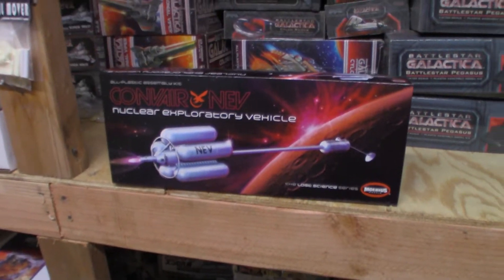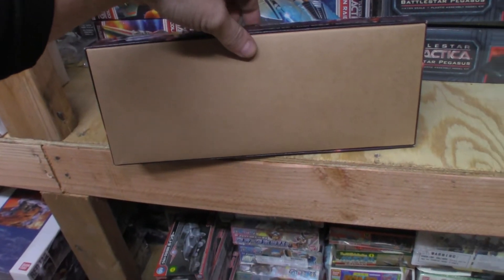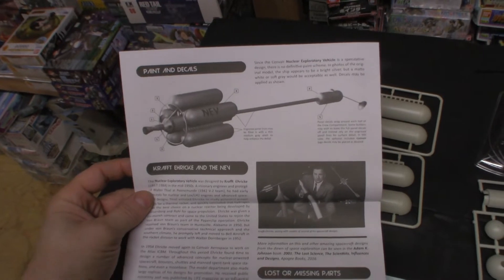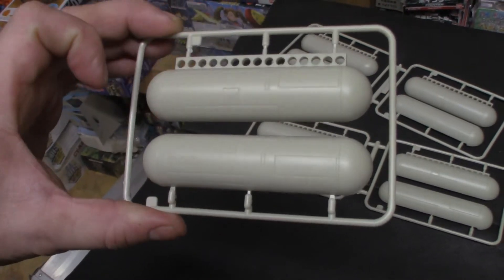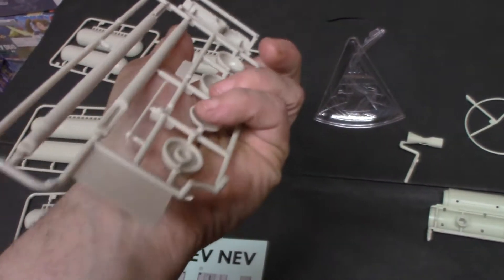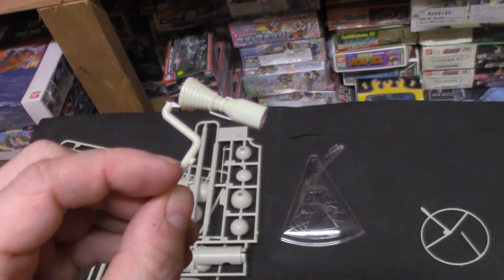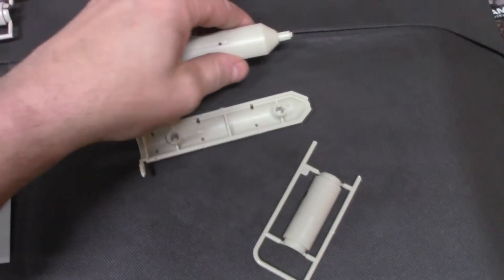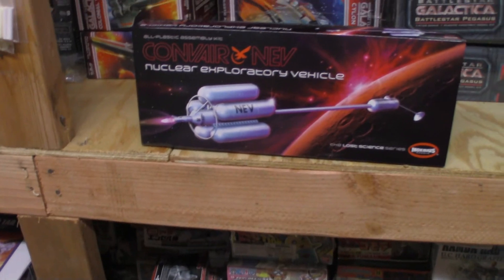Moebius Convair-Ehricke Nuclear Exploratory Spacecraft Model Kit review